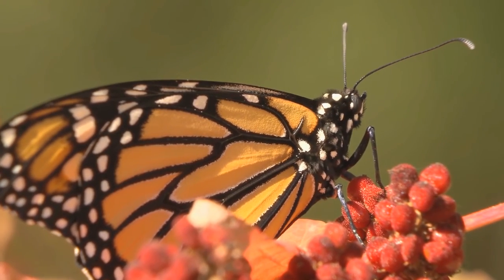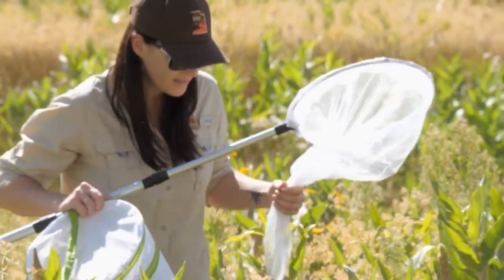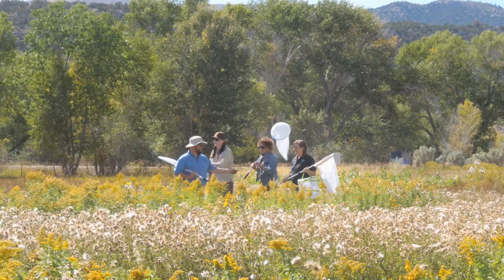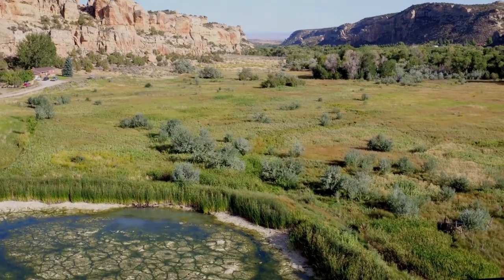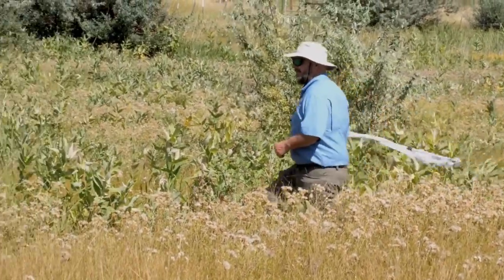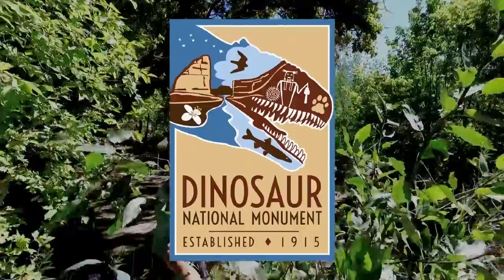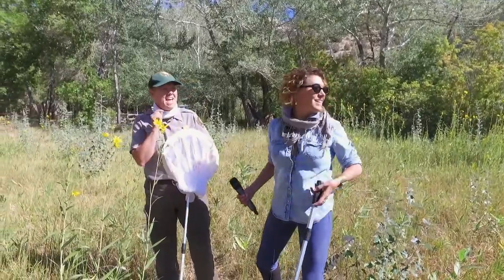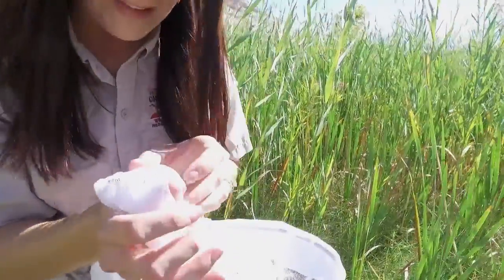UTopia Epi23: MONARCHS OF UTAH (part 2)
Recent monitoring of Monarchs have indicated that since the early 1980’s the western population has declined by over 98%. Why this is not a concern of national importance is bewildering. (PART 2)